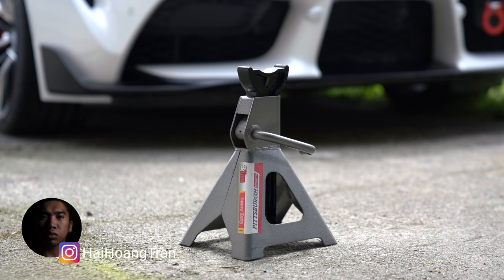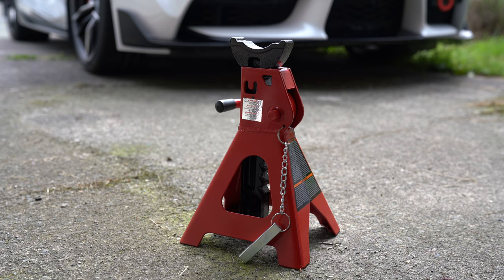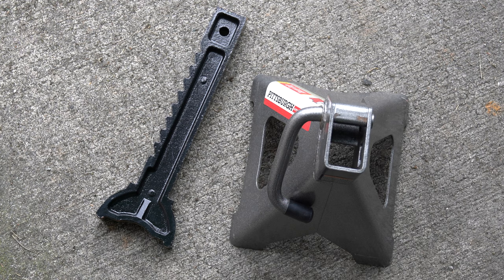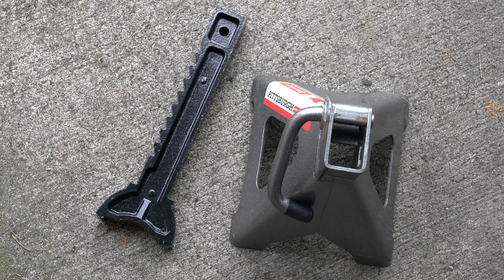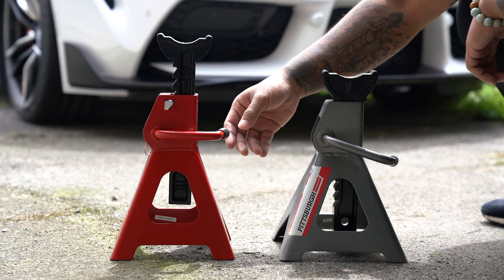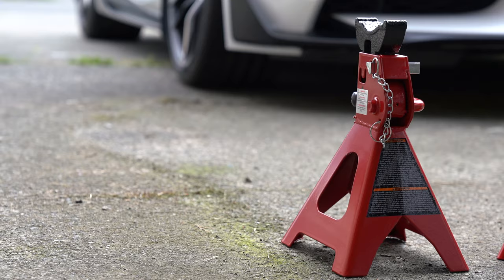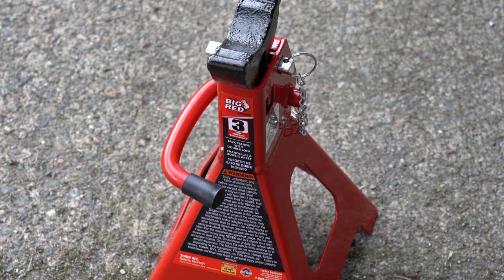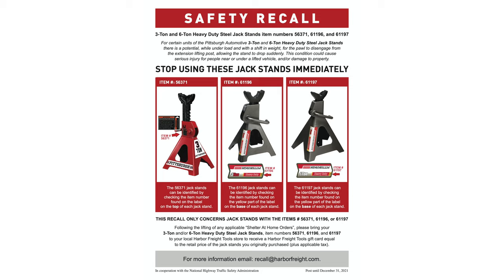Torin BIG RED Double Locking Jack Stands T43002A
Camera Gear Used
All the Auto Detailing Equipment I Use

or
or
Just shop on Amazon via this link!